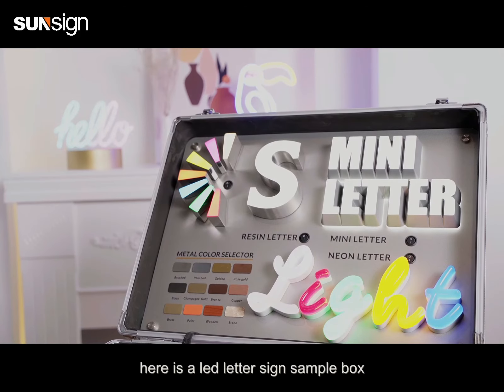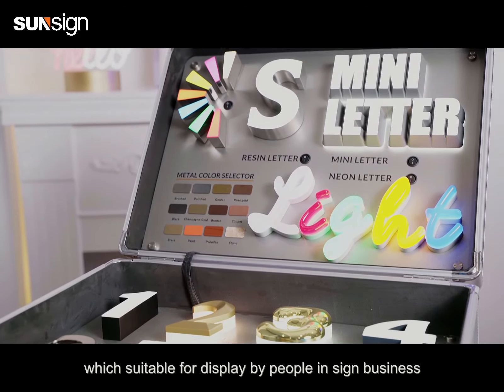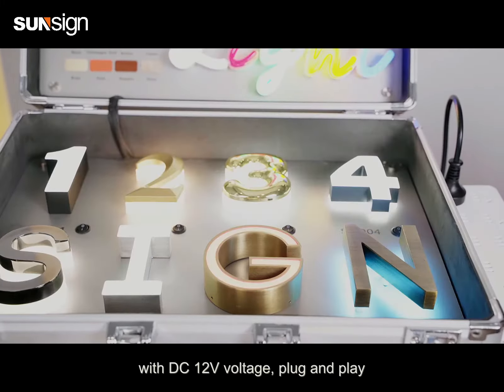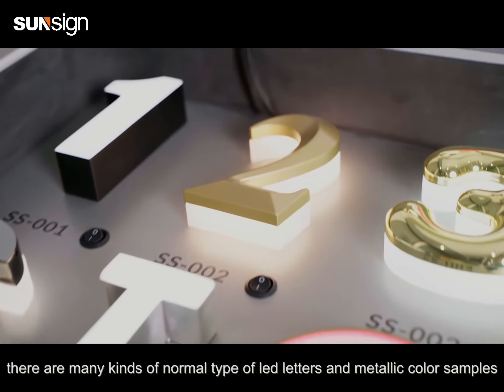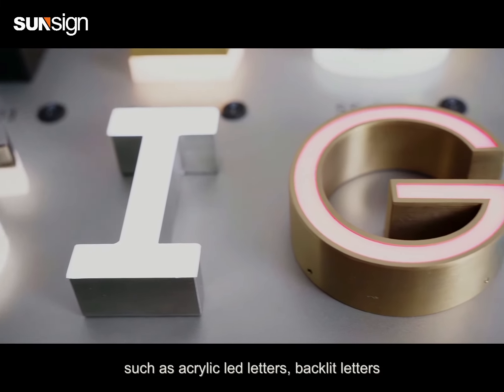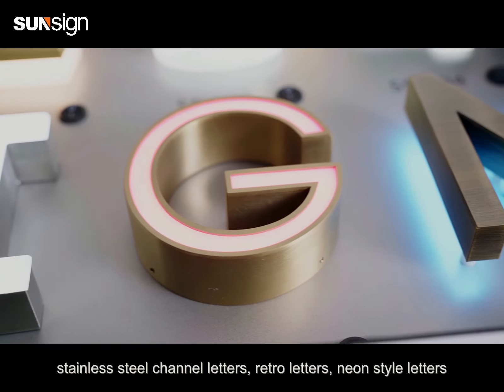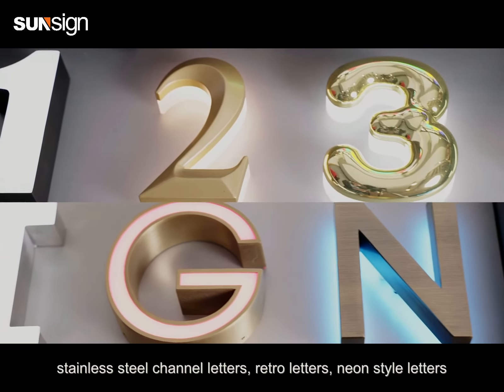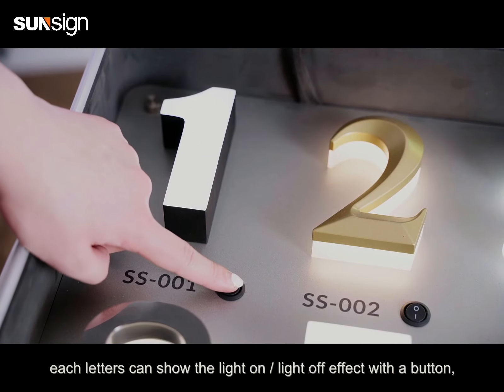led sign letters sample box suitcases stainless steel acrylic led neon letters sign